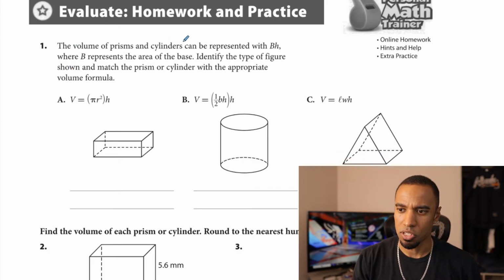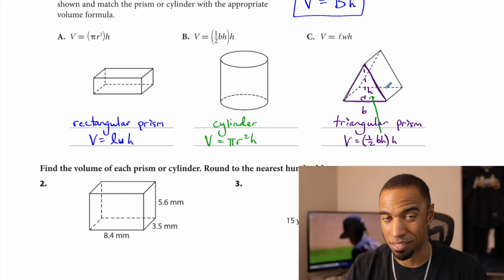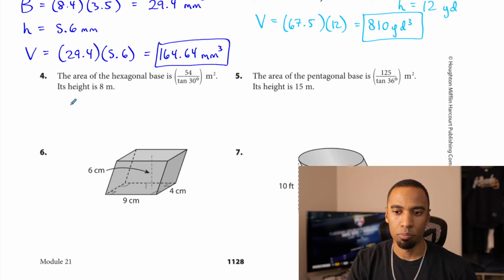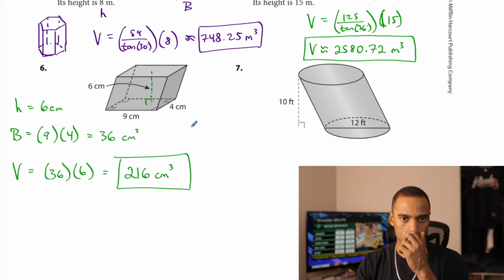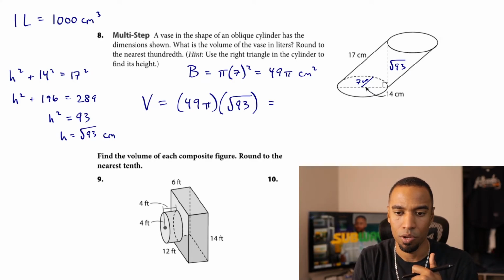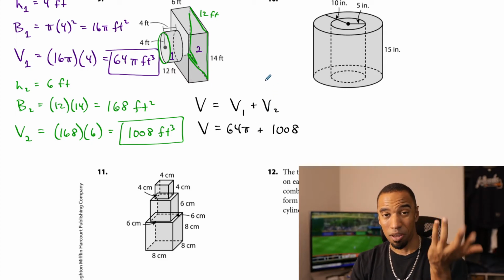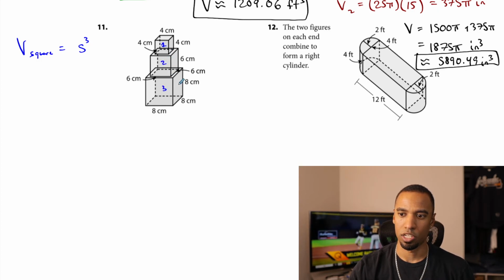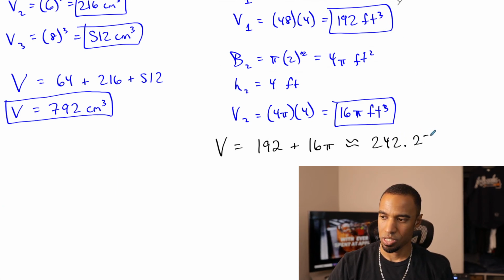Volume of Prisms & Cylinders (practice problems)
**ERROR CORRECTION** The two volumes in #10 should be subtracted, not added.